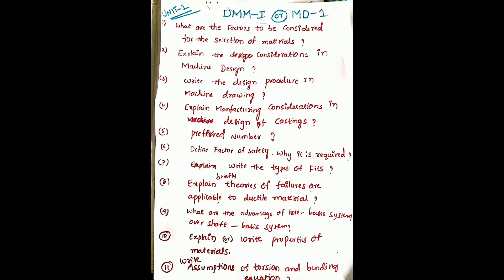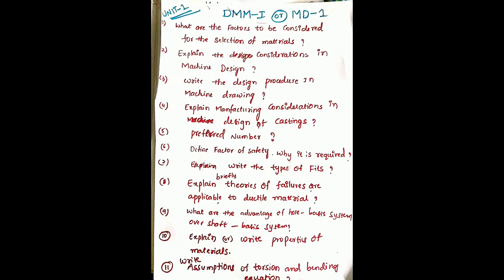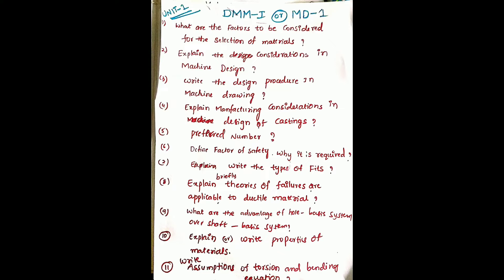machine design 1/DMM-1/Imprtant questions/UNIT-1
Theory and problems
please find the below link for pdf file